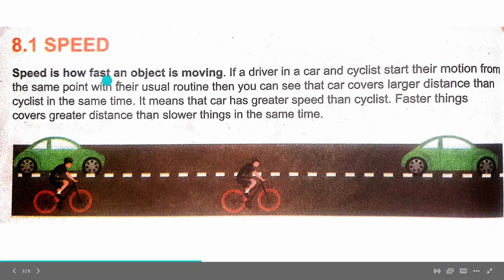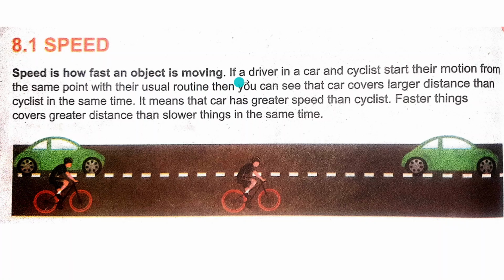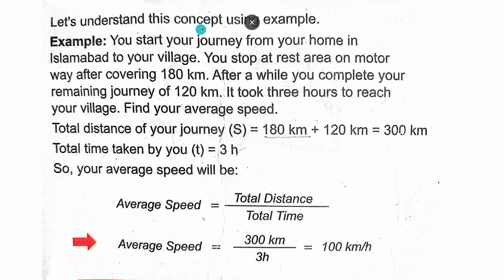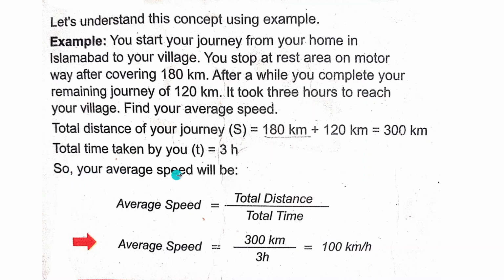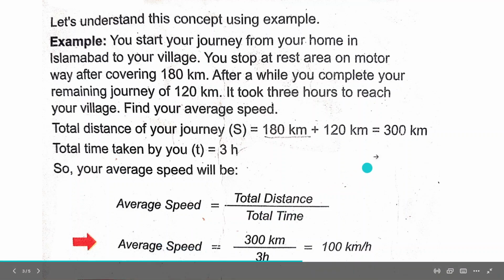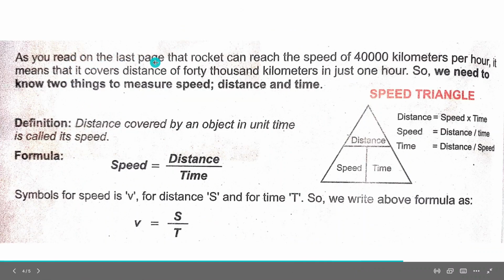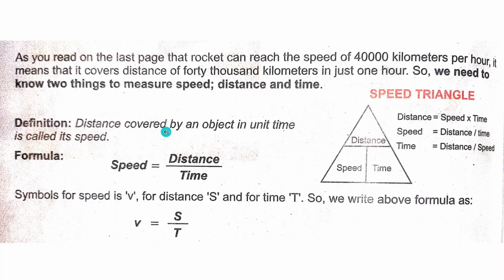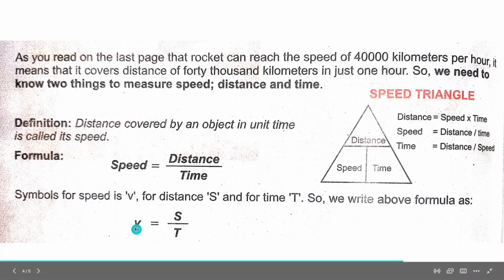What is Speed? | Formula of Speed | Symbol of Speed | Lecture by Awista Anwar | Science | Physics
After watching this video students will be able to answer the following questions:-
What is the formula for speed?
How to find the speed of an object?
What are the symbols for speed time and distance?